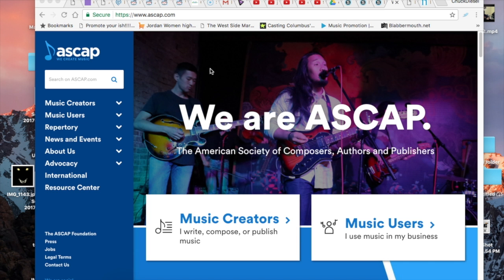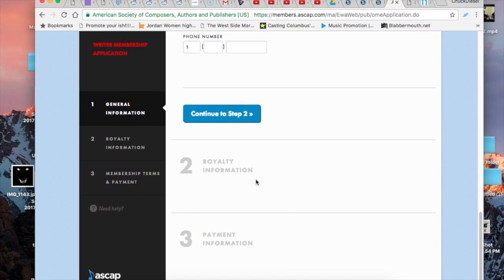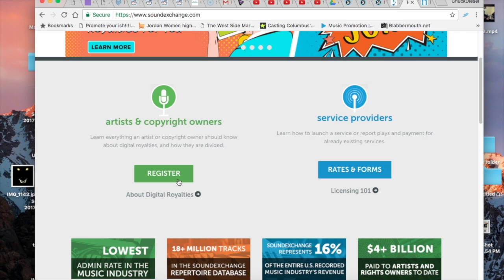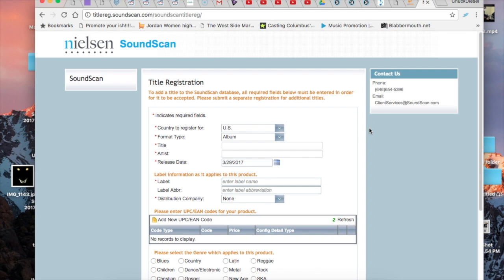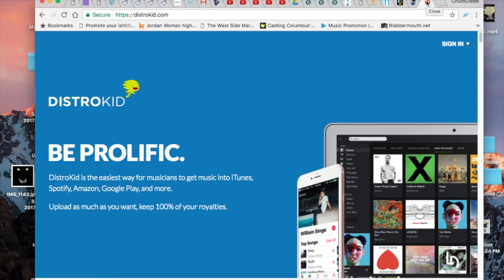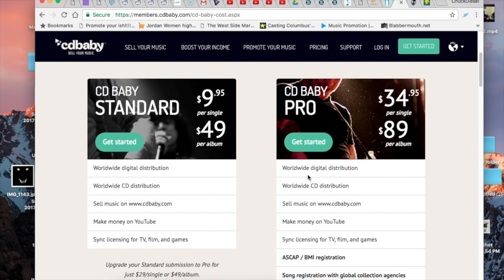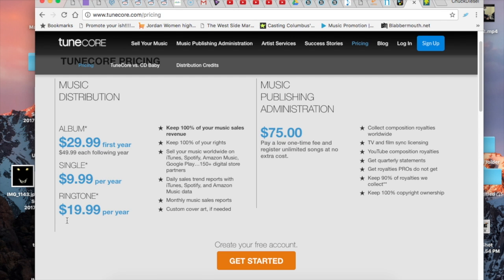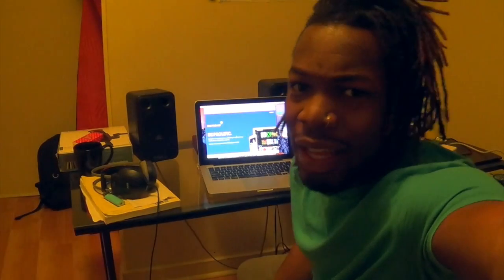3rd Video - final